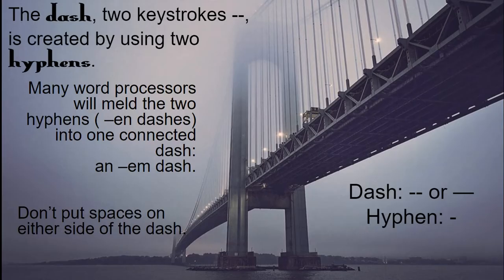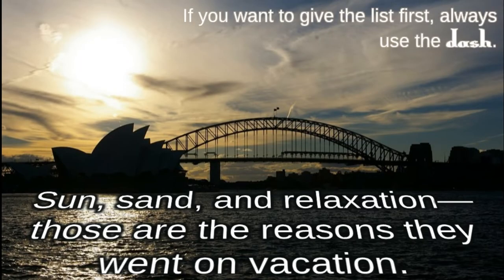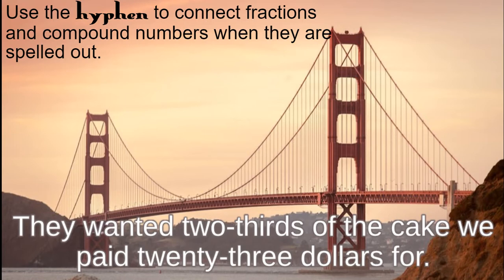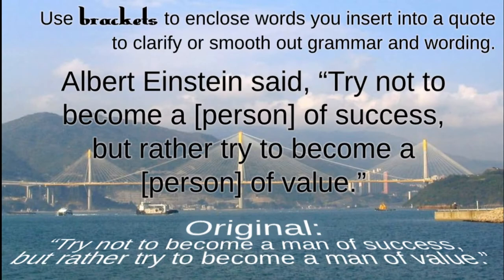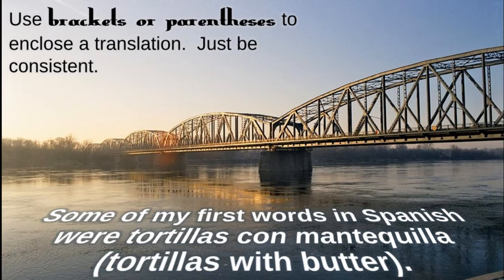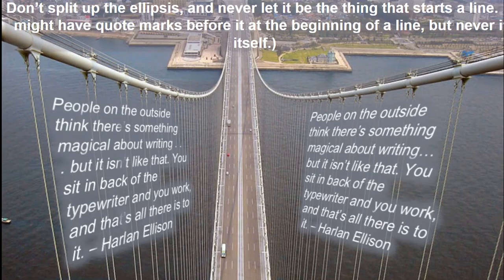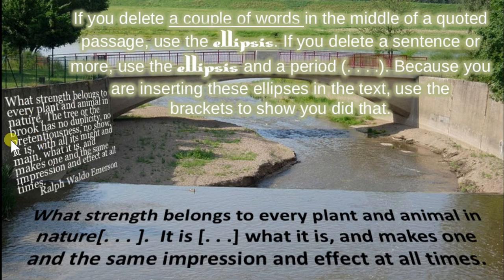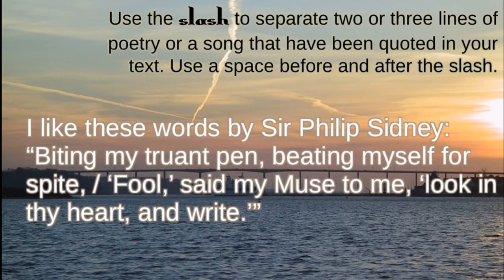Miscellaneous Punctuation: Rounding up the Leftovers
Hyphens, dashes, parentheses, brackets, slashes, and ellipses, oh my!

00:13  Writing the Hyphen vs the Dash
01:03  Using the Dash
04:21  Using a Hyphen
07:17  Parenthesis
09:17  Brackets
13:42  Brackets with sic to show there’s a mistake/typo in the original
15:32  The Ellipsis Mark
19:17  Ellipsis differences in MLA/CMA (Chicago)/APA
19:52  MLA—added ellipsis in quotes: use brackets
20:31 Ellipsis—deleting more than a few words .
23:01  The Slash
23:21  Using the slash to show line breaks in poetry or song
25:05  Avoid slash phrases like he/she in formal writing
25:37  Times to use slash phrases in formal writing